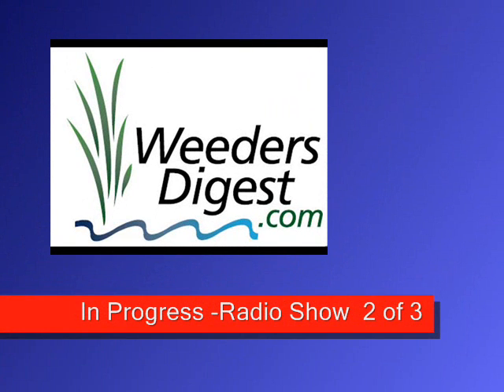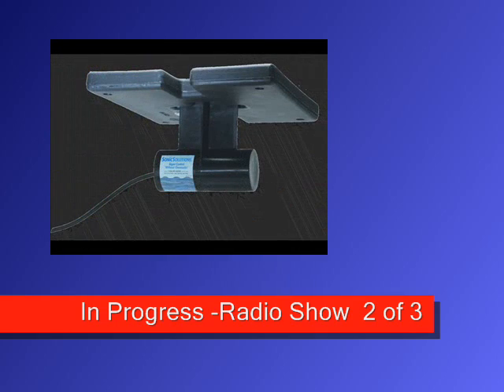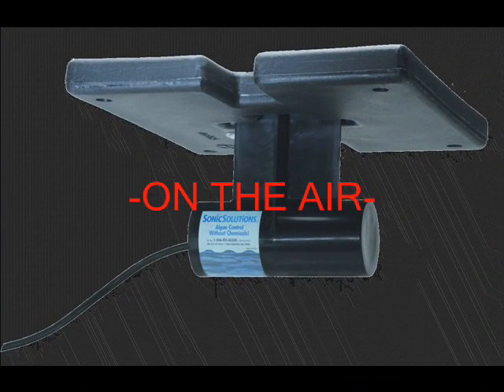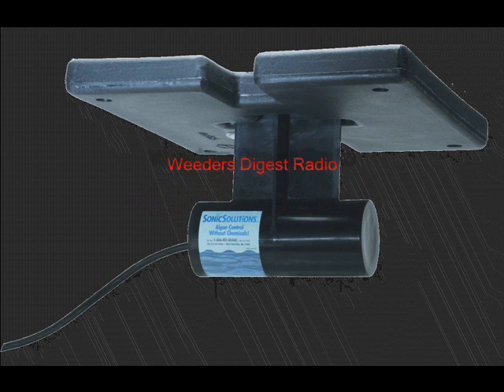RADIO SHOW #2 Pond Algae Control - Ultrasonic